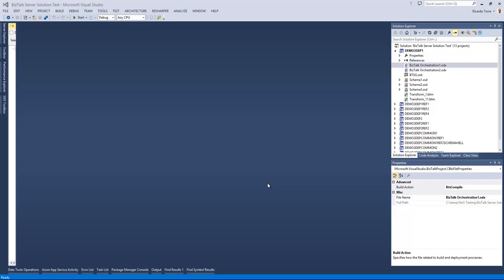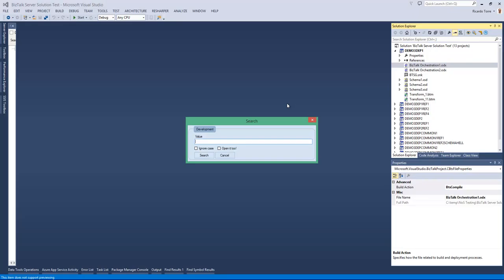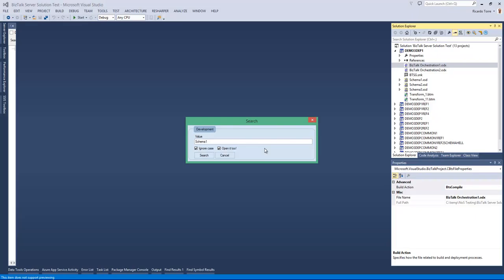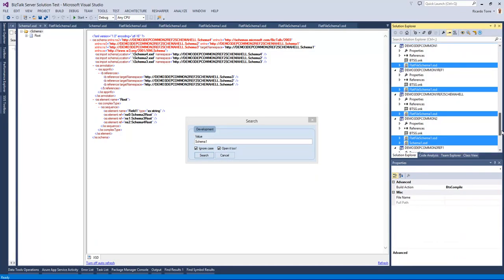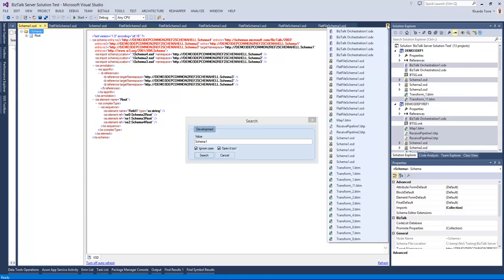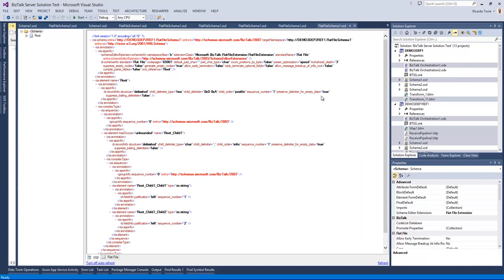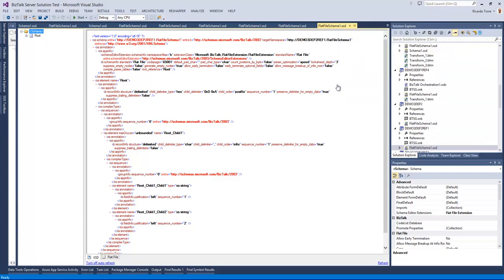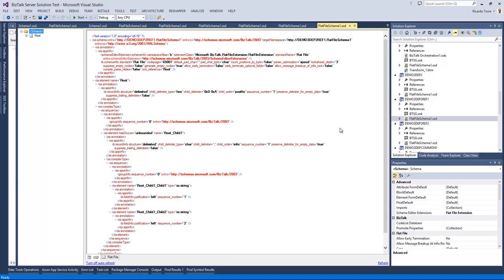BizTalk NoS Ultimate: Searching, Opening and Locating BizTalk Artifacts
The name of this feature tells it all - this feature performs full text search across all the artifacts of the solution. Say, for example, within the schemas the feature will search for elements, records, attributes, map properties and so on. Similarly, in an orchestration, the feature will search for shape name, message name, variable name, and so on.